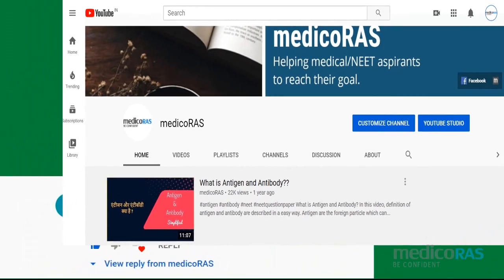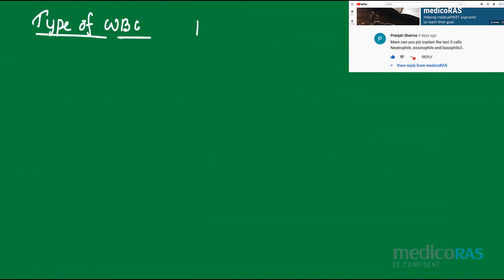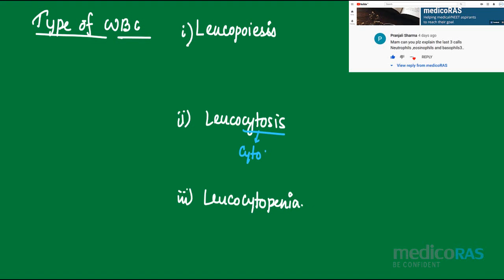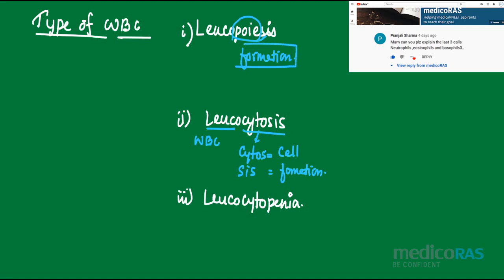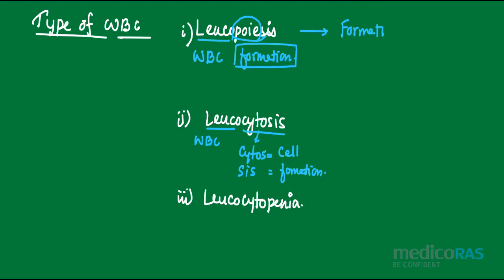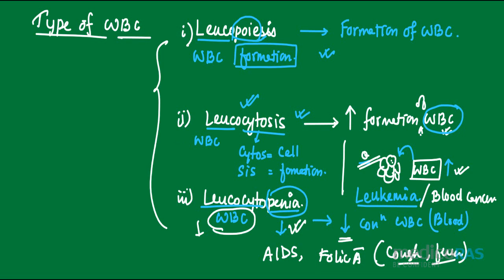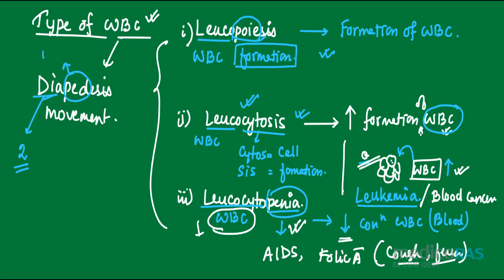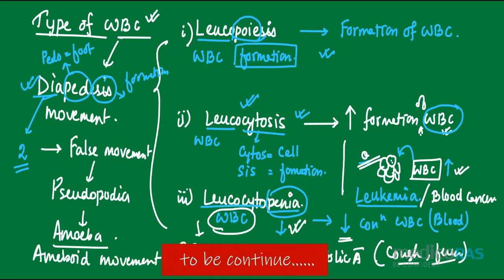Part 1: Types of WBC: Lucopoiesis, Lucocytosis, Lucocytopenia and Diapedesis movement